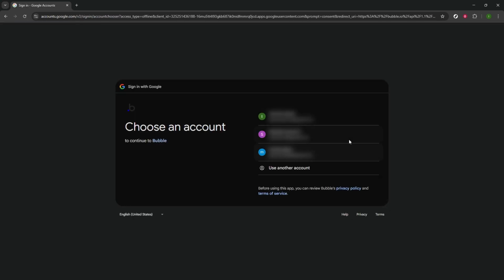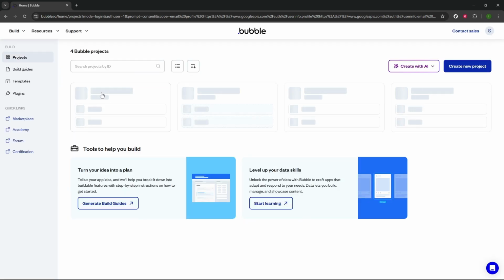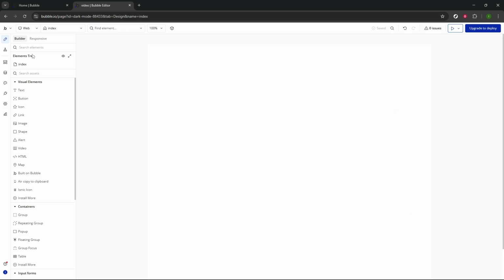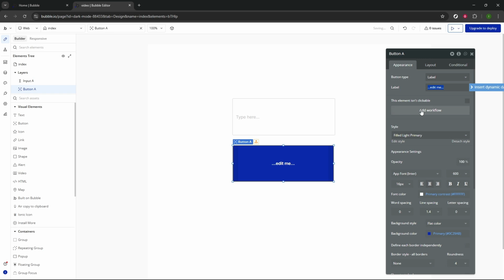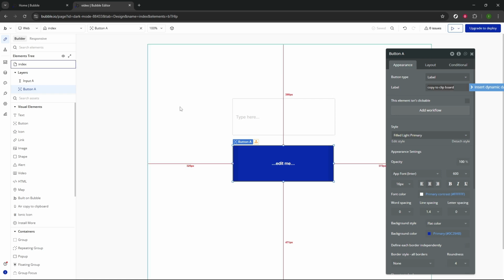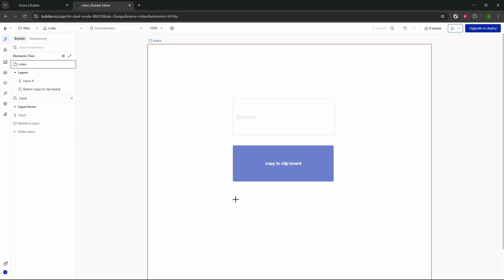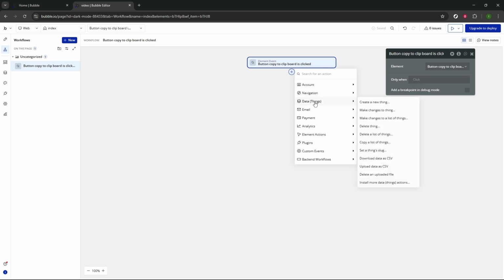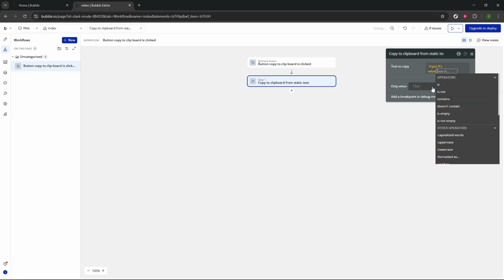How To Copy Any Text To Clipboard In Bubble.io (2026 Guide)